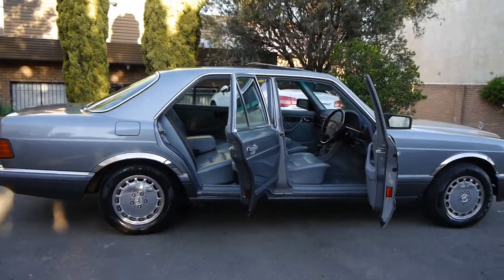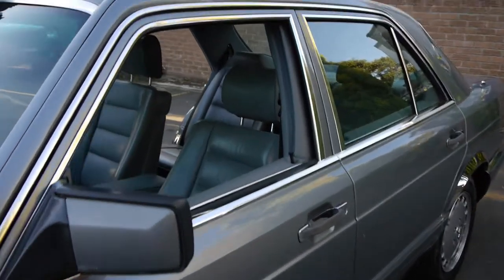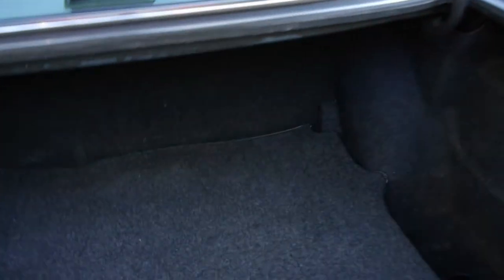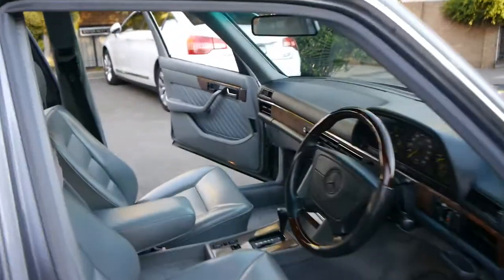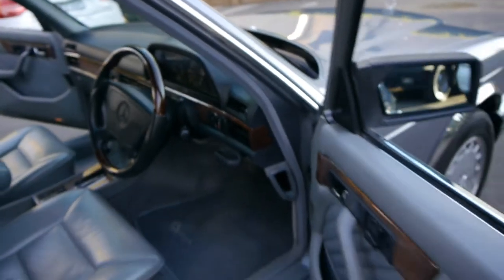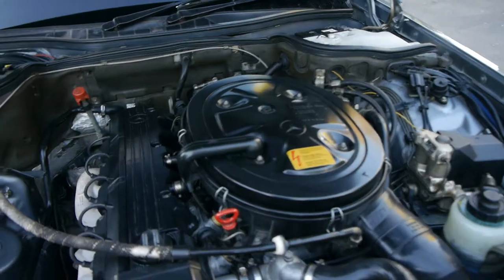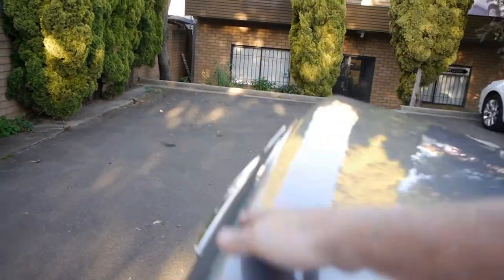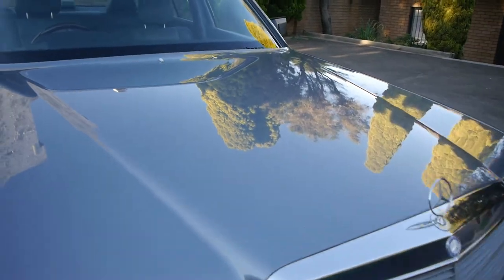Oldtimer Centre - Marrickville NSW